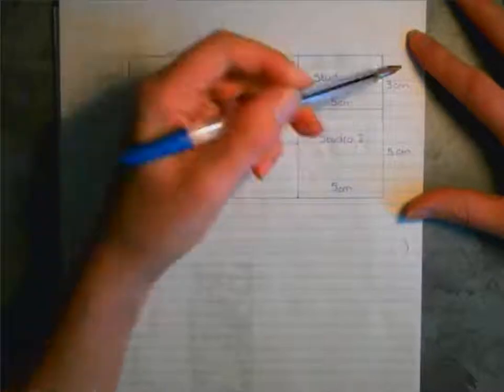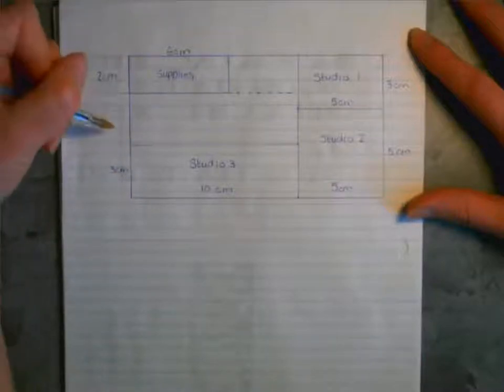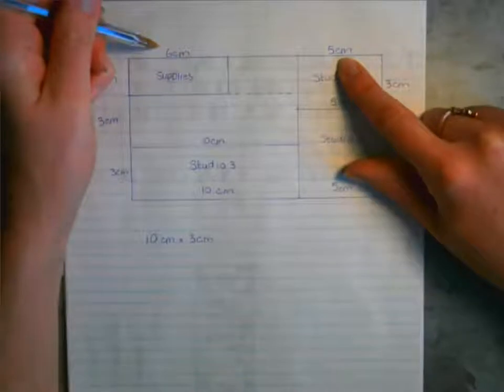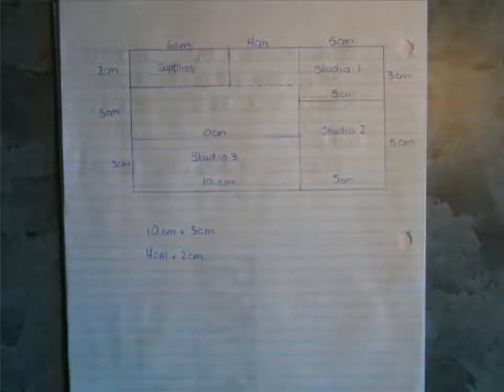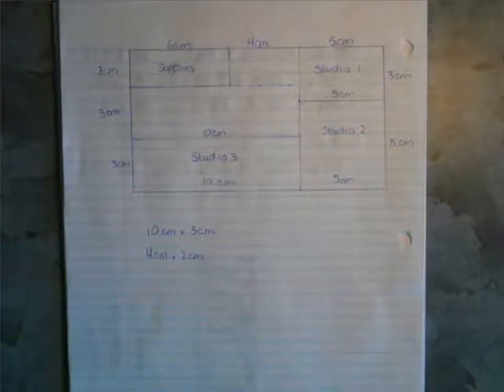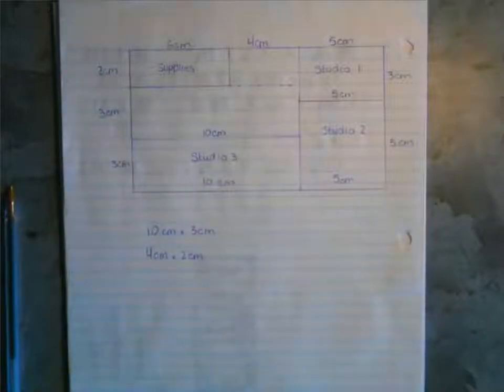Eli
Scale Question